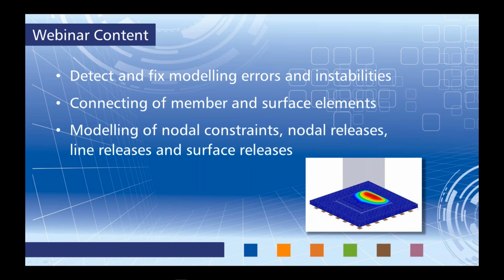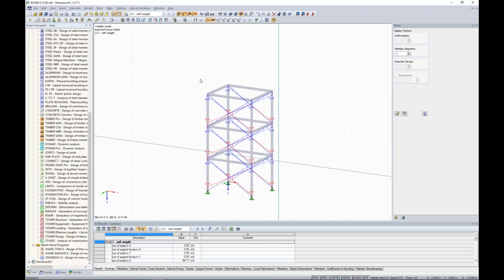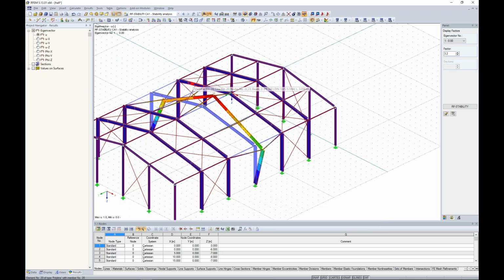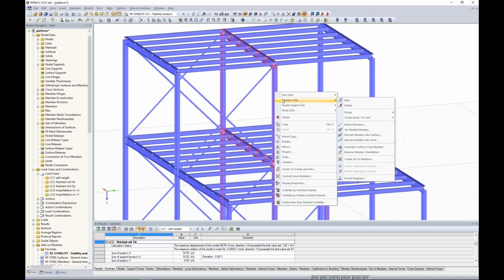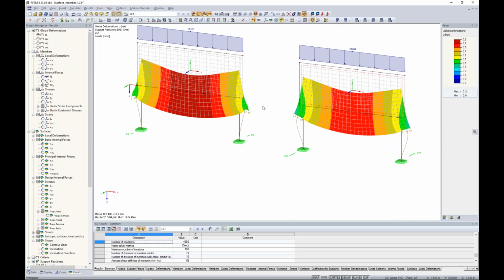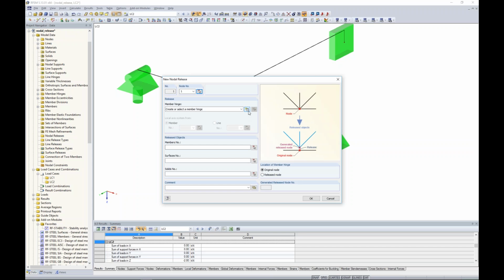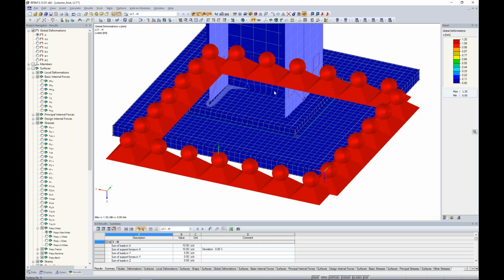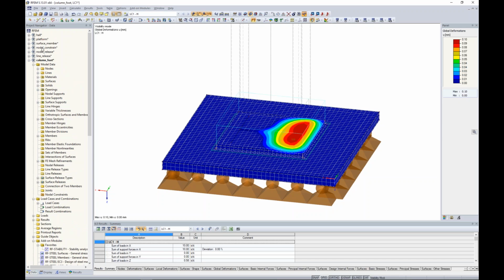Webinar: Tips & Tricks for Modelling in RFEM and RSTAB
Content:
- Identification and solving of modelling errors and instabilities
- Connection of surface and member elements
- Modelling of nodal constraints, nodal releases, line as well as surface releases